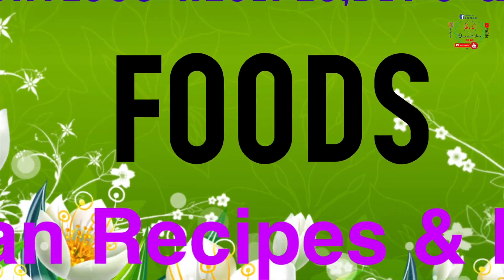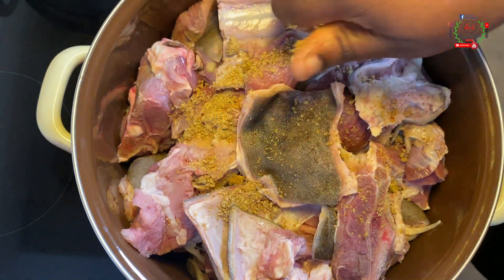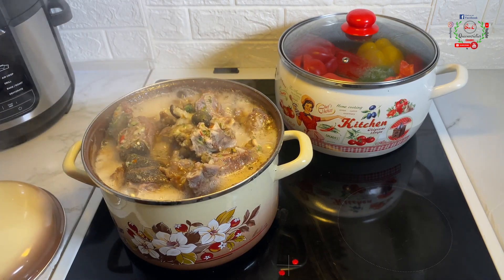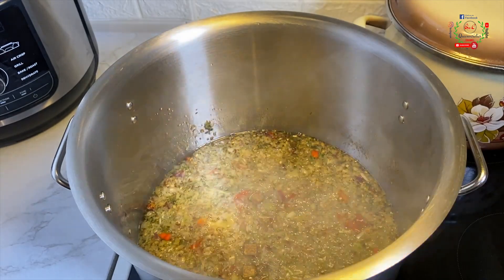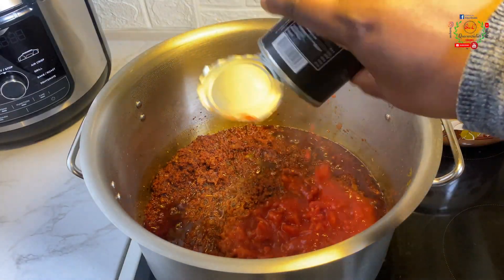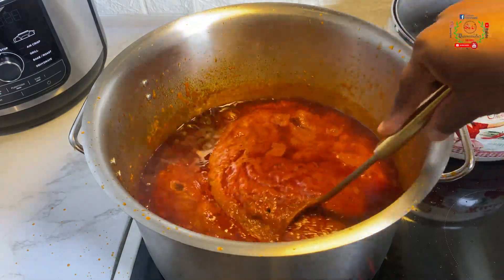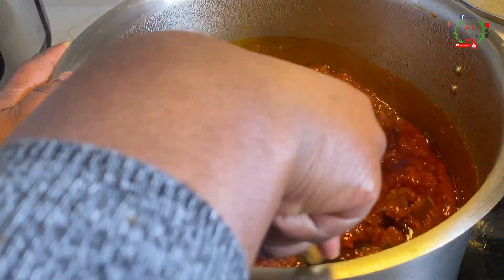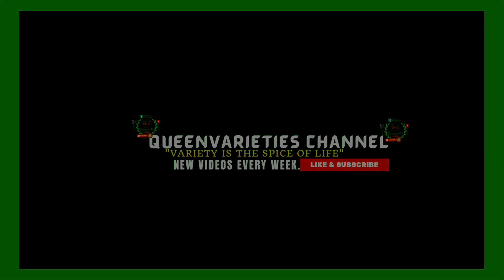✅Nigerian Stew: Perfect Goatmeat Beef Stew Recipe | Step by Step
✅Nigerian Stew: Perfect Goatmeat Beef Stew Recipe | Step by Step. Goatmeat Stew Recipe, How to make the best Goatmeat beef Stew for white boiled rice, Spaghetti , Pasta, Yams, plantains Etc

✳️LINKS TO MY RECIPES ON VARIOUS NIGERIAN SNACKS✳️

Location: Denmark